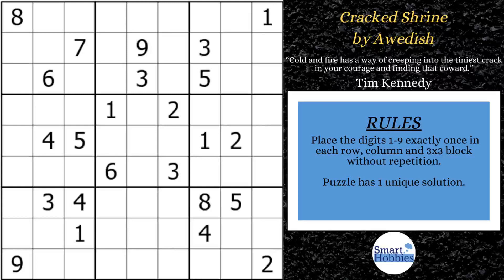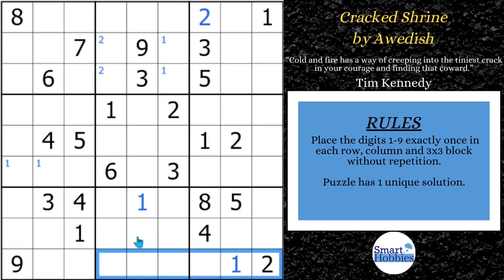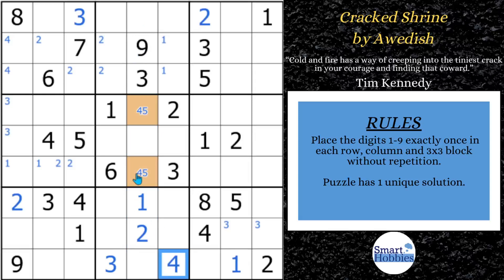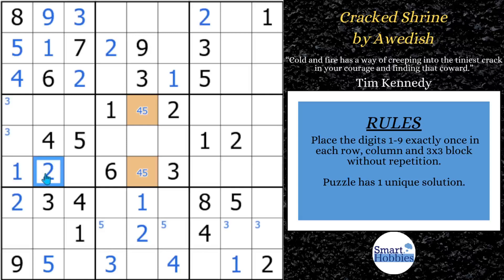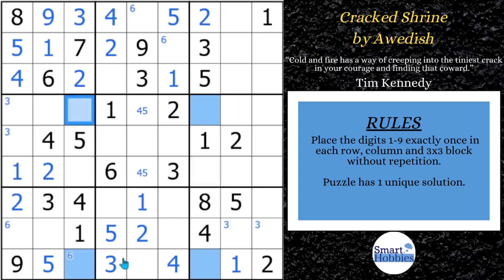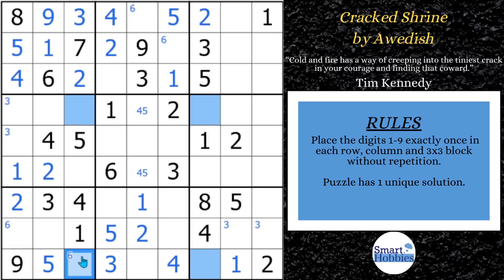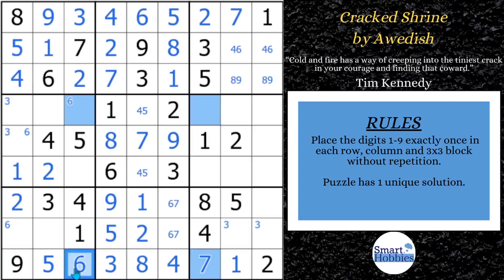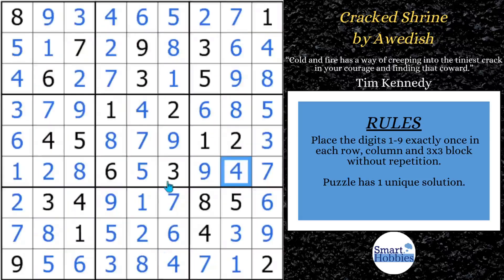3 AMAZING Tips You Need To Know About Sudoku X-Wings - SHC 196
In 3 AMAZING Tips You Need To Know About Sudoku X-Wings - SHC 196 by Smart Hobbies, I will show you how to solve the Classic Sudoku “Cracked Shrine“ by Awedish by giving you 3 amazing tips about Sudoku X-Wings.  I show you how to play Sudoku better and how to solve Sudoku faster. I solve this puzzle logically and explain all the expert Sudoku tricks, Sudoku techniques, and Sudoku strategies as I apply them to the Sudoku game. Thank you Awedish for being my Friday Featured Setter for October.

Strategies demonstrated in this video:

Hidden Single
Naked Single
Full House
Pointing Pair
Naked Pair
Hidden Pair
X-Wing

Timestamps
0:00 Intro
00:22 It’s Solving Time
01:22 Tip #1
07:30 Tip #2
08:01 X-Wing
09:04 Setter Fun Fact
09:54 Tip #3